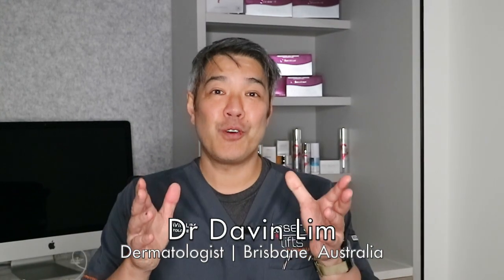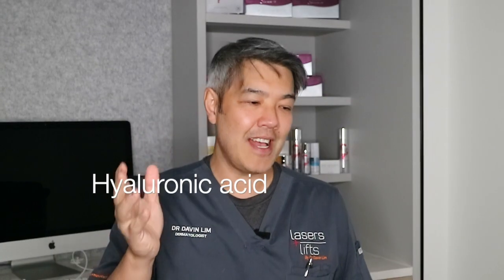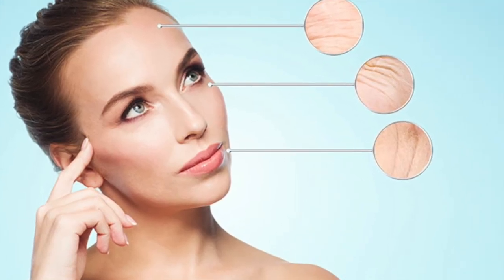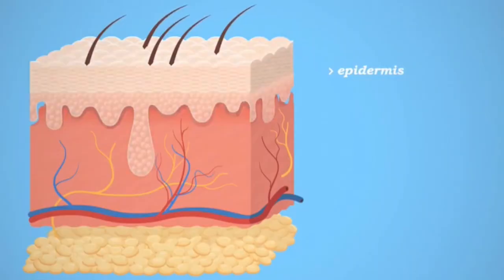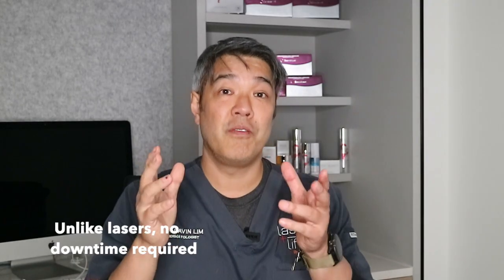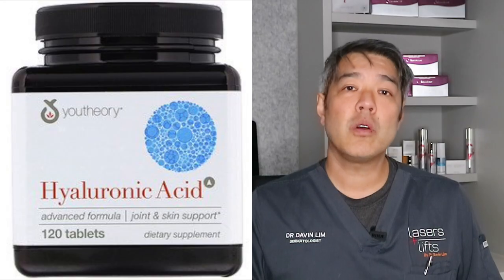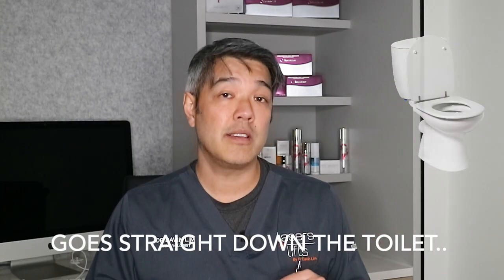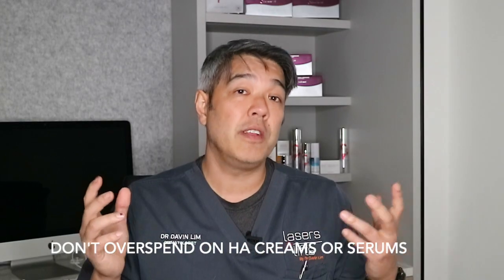HYALURONIC ACID | Dermatologist explains the importance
Instagram- more on skin care tips and product reviews

Hyaluronic acid and its function in the skin.
Hyaluronic acid is a ground substance.  Combined with collagen and elastin it forms the mainstay of the dermis. HA is produced by cells called fibroblast. Hyaluronic acid has come a long way over the past few decades with new formulations, both delivered as a cream topically to the epidermis as well as fillers delivered into the dermis. New methods of making HA has resulted in better, longer lasting HA molecules.

How is hyaluronic acid made?
Hyaluronic acid is manufactured using sterile techniques.  In the past, hyaluronic acid was manufactured using rooster combs.  Newer forms of hyaluronic acid for creams contain different-sized particles known as polymolecular HAs. These variable size molecules enable better penetration into the epidermis.  As yet, there are no forms of hyaluronic acid applied topically that can reach the dermis.

What HAs are best to use?
Most manufacturers now provide a poly molecular weight hyaluronic acid creams.  Companies such the Ordinary makes a cost-effective hyaluronic acid.  In my opinion due to the fact that hyaluronic acid is degraded within 24 to 36 hours, spend your money on hyaluronic acid for dermal fillers rather than creams.  Dermal fillers act in the deeper parts of the skin using cross-linked hyaluronic acid.  Dermal fillers will last anywhere between 6 to 24 months depending on the brand and cross-linking.  Hyaluronic acid applied on the skin will degrade within a day or two.

How can I incorporate hyaluronic acid into my skin care routine?
If you are living in a humid environment, hyaluronic acid can be used on skin without preparation.  This is because hyaluronic acid acts as a humectant drawing moisture in to the skin.  If you live in a low-humidity environment, hyaluronic acid should be applied after a bath or shower and occluded with your moisturiser of choice.  This is to decrease dehydration from your skin due to large-particle HA creams which may not go into the lower aspects of your epidermis.

Hyaluronic acid in dermal fillers.
There are many types of dermal fillers consisting of hyaluronic acid, I do believe that working with many different brands and subtypes is important because it gives a good selection of material for your dermatologist or plastic surgeon.  Hyaluronic acids which are cross-linked and dense can be used as a foundation; however, more fluid hyaluronic acid fillers can be used to improve areas such as under the eyes.

What Hyaluronic Acid creams do I recommend?
Every skin care company will have a variation of their formulation of HA in either a serum or cream. The Ordinary produces cheap, cost effective HAs. If you have sensitive skin, opt for a cream over a serum. If you live in a low humidity environment make sure you moisturise after applying HA creams/serums.

Can Hyaluronic Acid be mixed with other skin care?
Absolutely. HA can increase penetration of actives into the deeper epidermis. Because pure HA is part of your natural component of your dermis, this molecule is banal meaning it does not present itself as an antigen. Allergy to pure HA is almost unheard of, if you do react to HA creams, it is more than likely due to other components of the cream- for example Propylene Glycol, SLS, fragrance, preservatives etc..

Dr Davin S. Lim, laser and aesthetic dermatologist
Brisbane. Australia. Cutis International